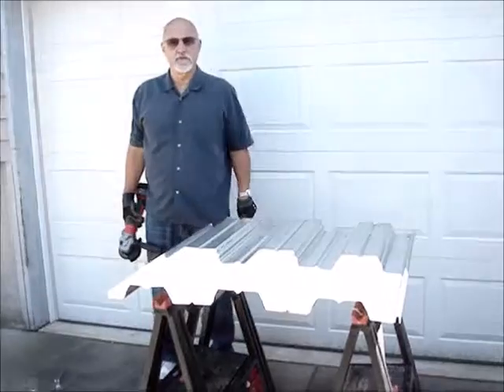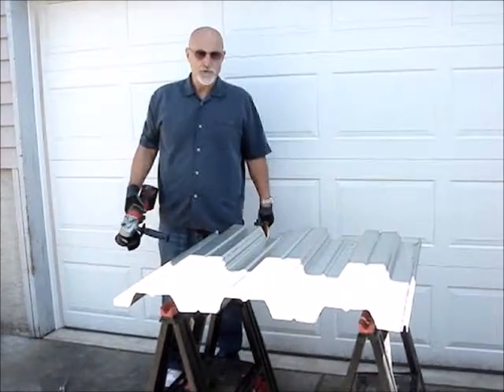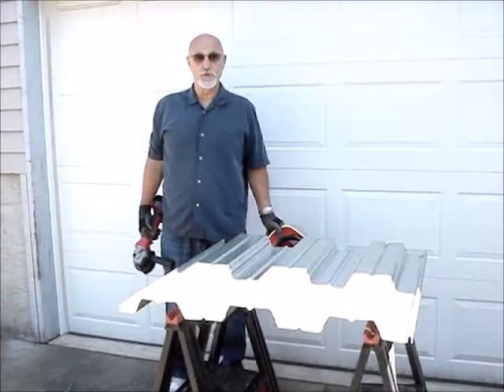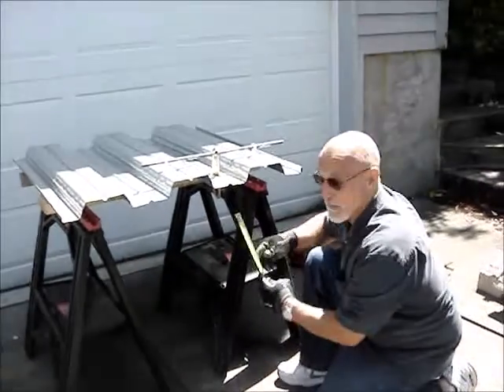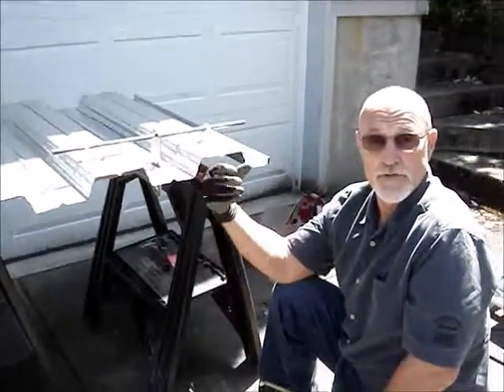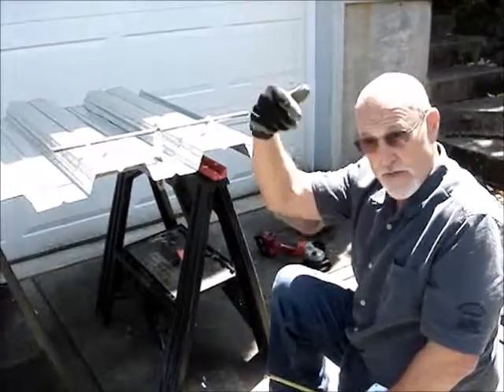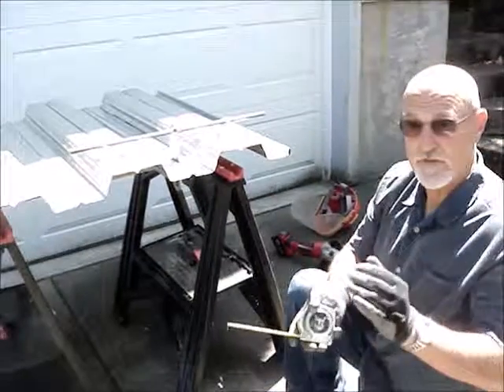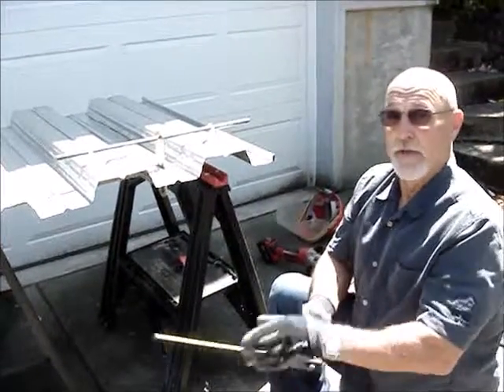Anchor Tab Install W2 deck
Anchor Tab creator, Mark Borchardt demonstrates the quick and easy Anchor Tab installation in a W1.5 and W2 Deck.  Please visit AnchorTabs.com for more information or to order this product.